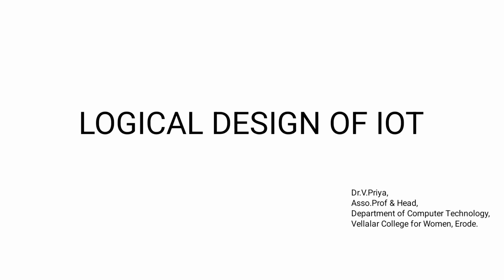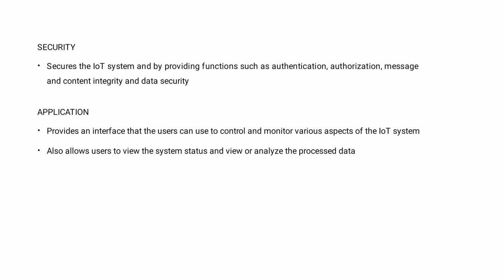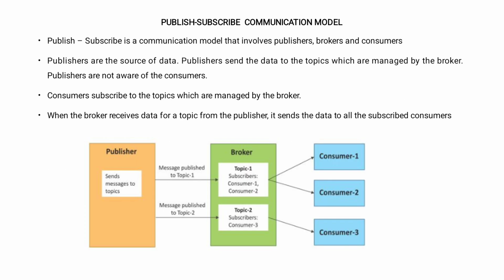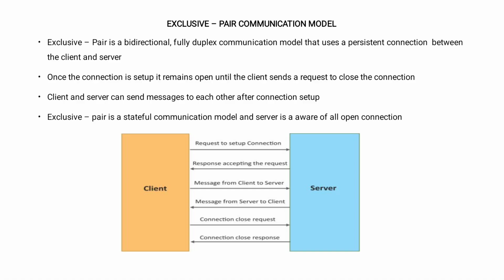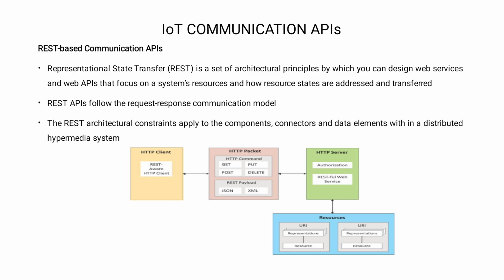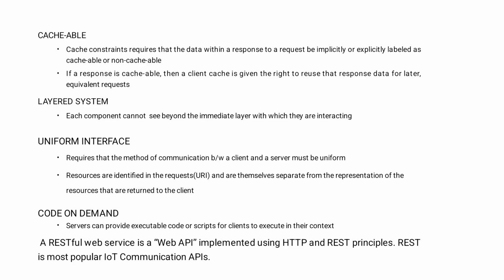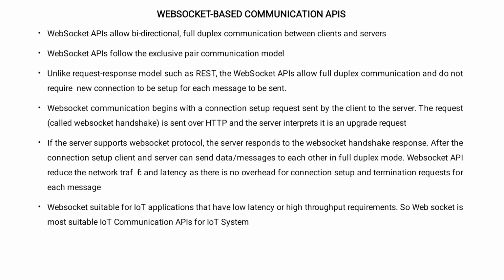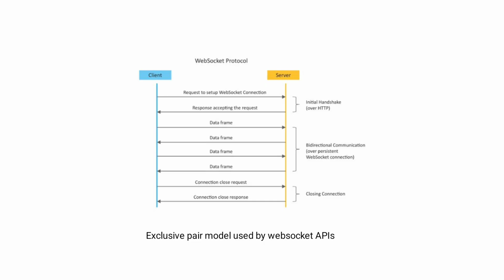ICT ELRC - Logical Design of IoT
Dr. V. Priya ( Department of CT ) - Logical Design of IoT - ICT ELRC @ VCW